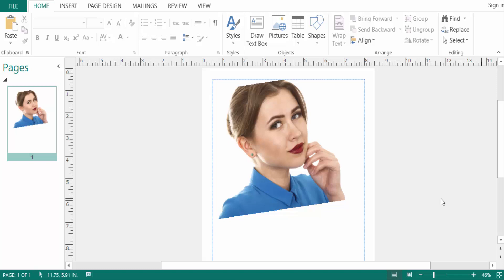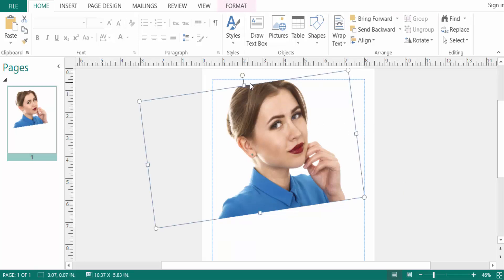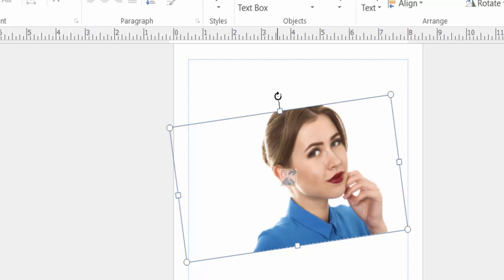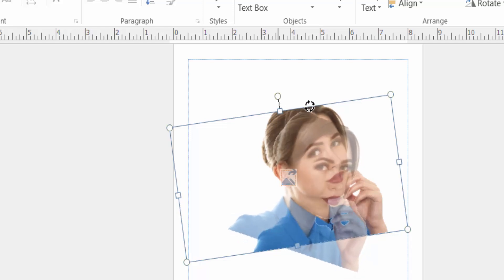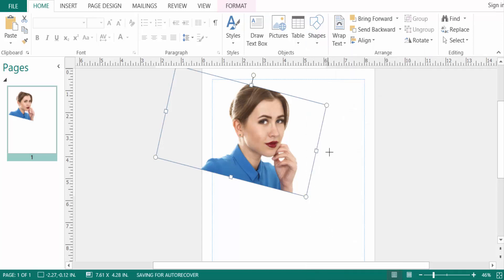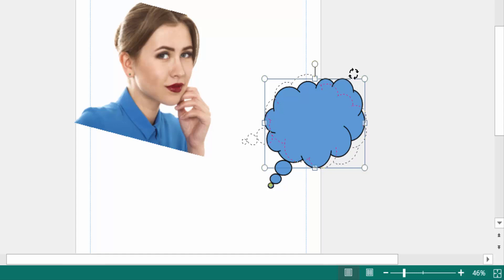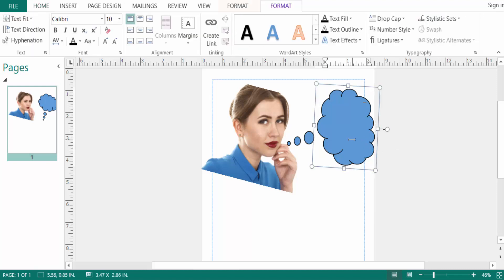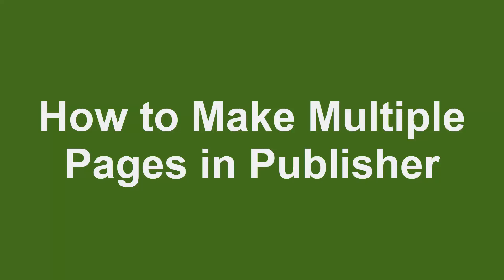How do you resize and rotate objects in Microsoft Publisher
Hello everyone, Today I will show you, How do you resize and rotate objects in Microsoft Publisher.